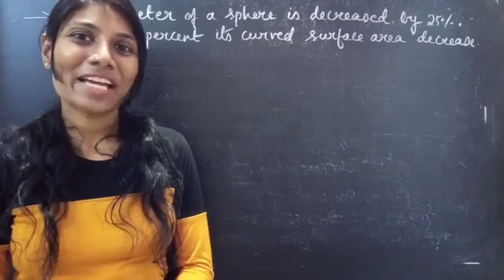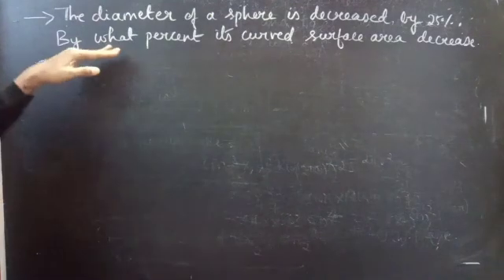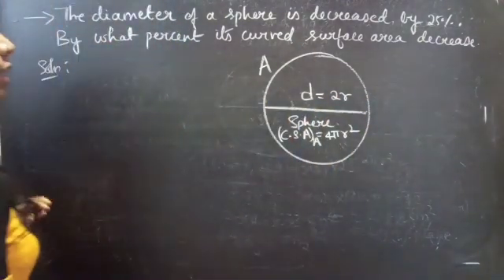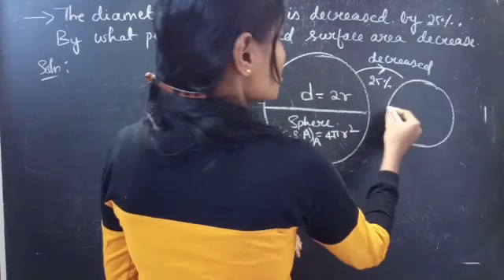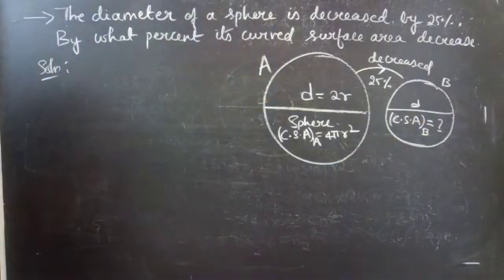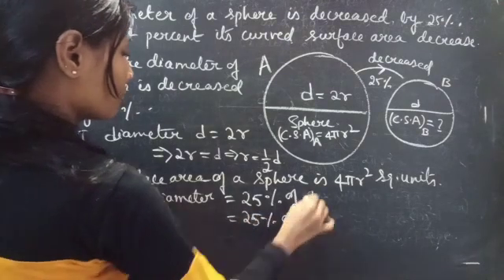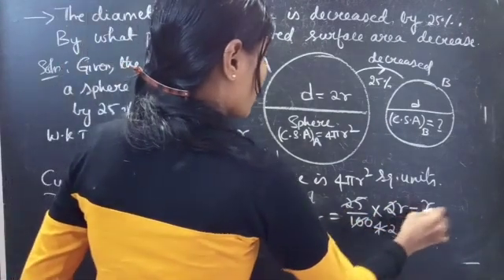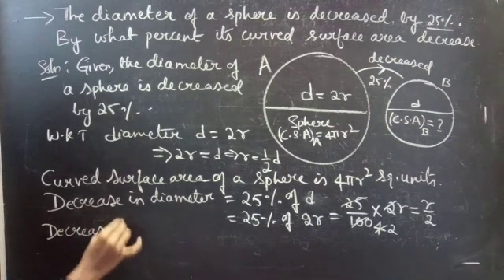The diameter of a sphere is decreased by25%. By what percent it's C.S.A decrease.|Mensuration|Lec168